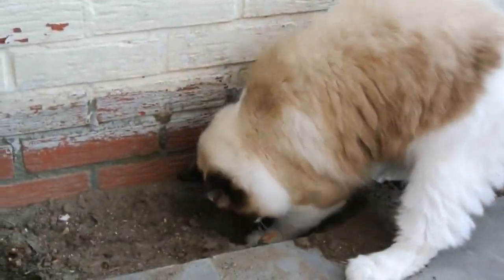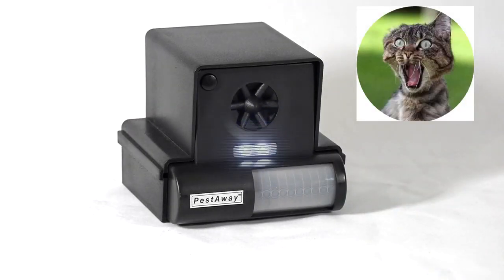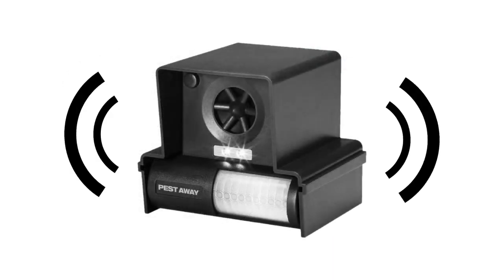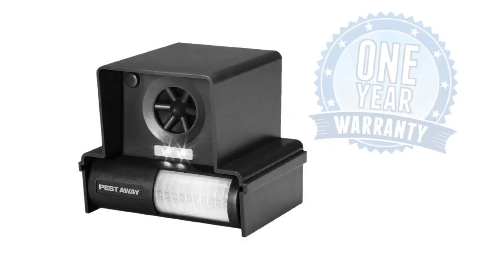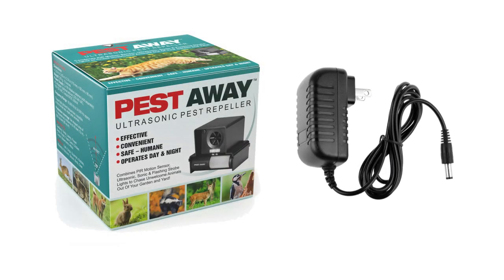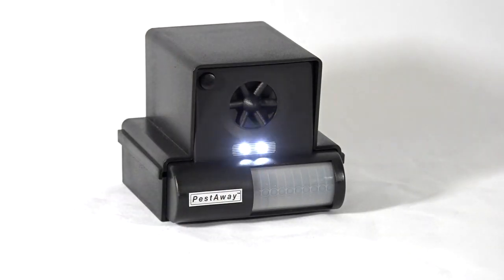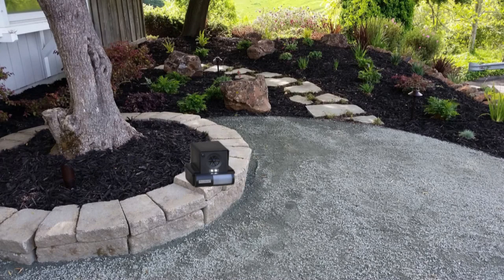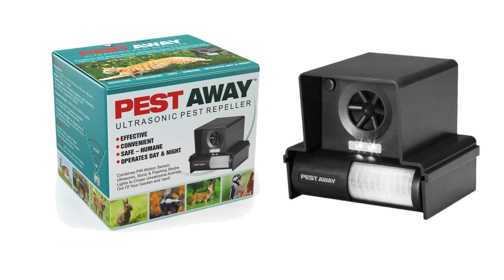PestAway Cat Repeller - How To Get Rid of Cats Every Time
Best Ultrasonic Cat Repeller - Limited Quantity

The PestAway ultrasonic cat repeller repels approaching cats by frightening them with high frequency audio and flashing strobe lights. These eco-friendly devices can be used to condition neighborhood cats to stay away from various areas including:

vegetable gardens
plants
mulch beds
pathways
flowerbeds
pool areas
yards/lawns
structures
koi ponds
entryways
garbage cans
trees

The PestAway ultrasonic cat repeller can control several cats at once and requires far less maintenance than traditional cat repellents. They work great on their own or as additional protection against cats.